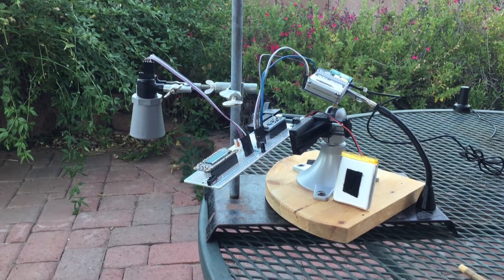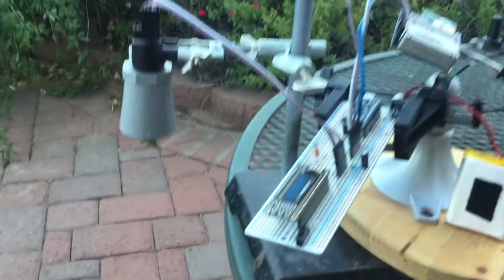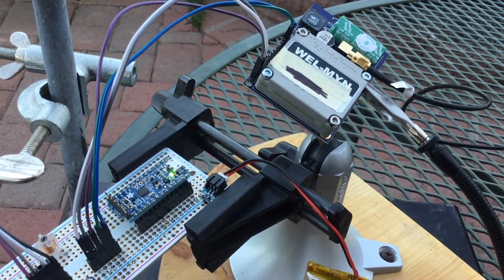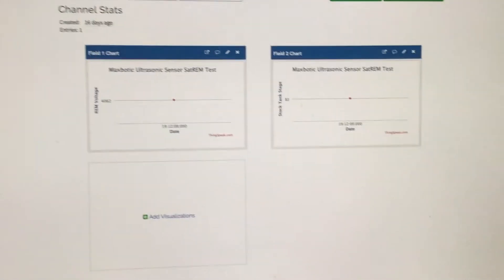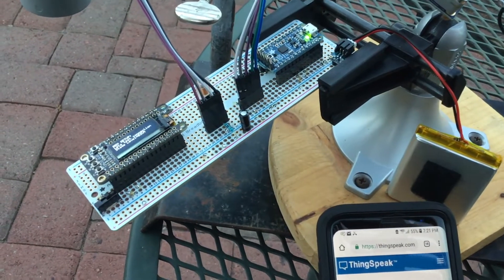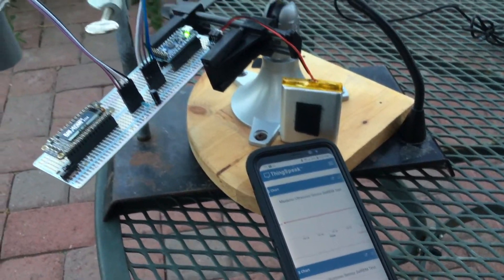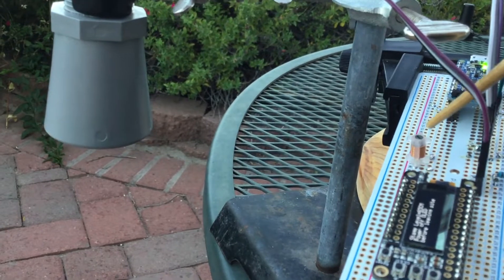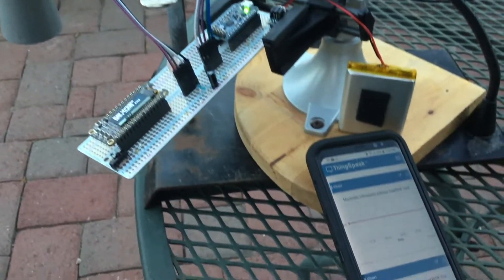Satellite Telemetry for Stage Monitoring Using Battery Power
This video demonstrates the use of an Adafruit ProTrinket to drive a RockBLOCK modem and Maxbotic Ultrasonic Sensor for monitoring the stage of remote rivers, washes, and even stock tanks using Creative Commons hardware.

Thanks to Sean Keane-- our agency intern-- for the original design and code which is being improved and tested at this time. Hardware used in this video:

More details coming in a future video where I'll demonstrate how to integrate this with solar power in a weatherproof enclosure, and will share code once thoroughly commented and explained- stay tuned.